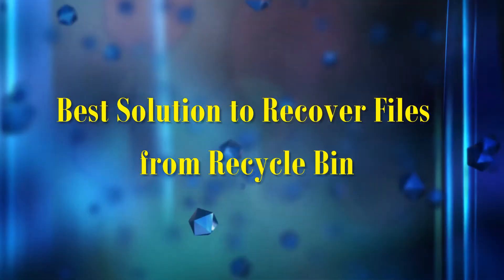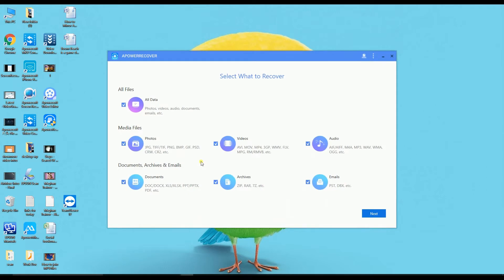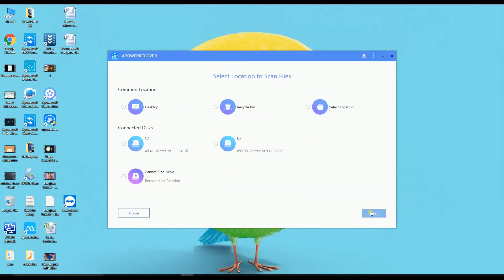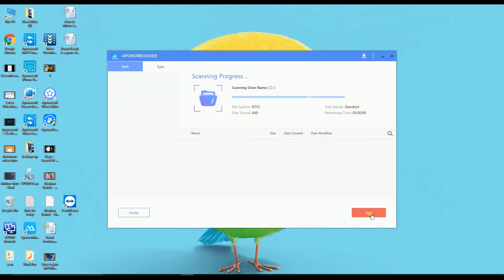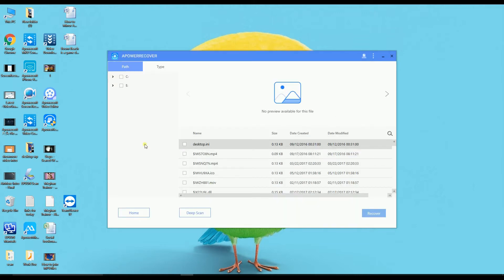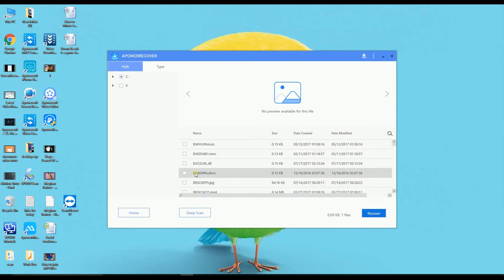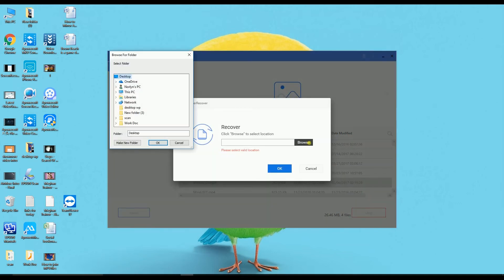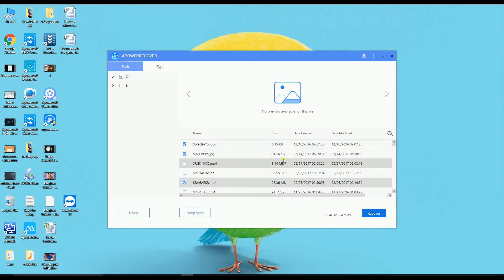Best Solutions to Recover Files from Recycle Bin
Lost important data by an unintentional deletion from the recycle bin? Here is something you can do to save it. This video shows a great way to recover files from recycle bin using a professional recovery program - ApowerRecover. Watch the video to learn more.